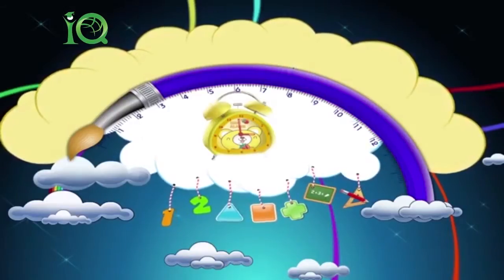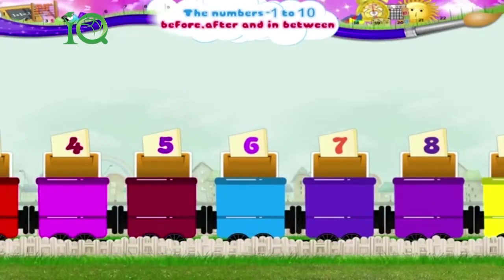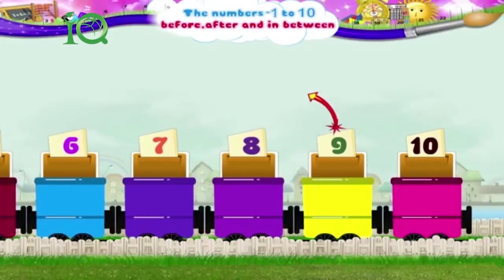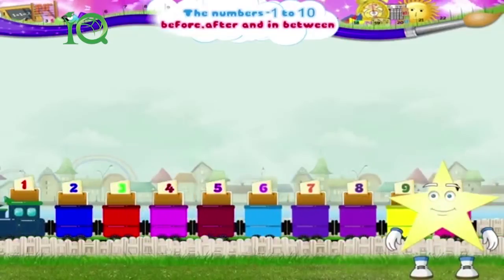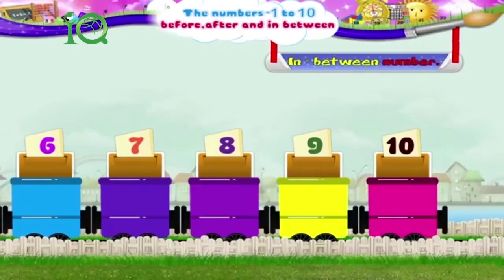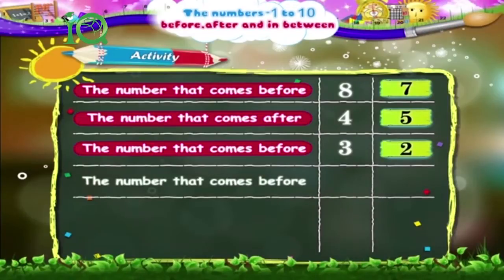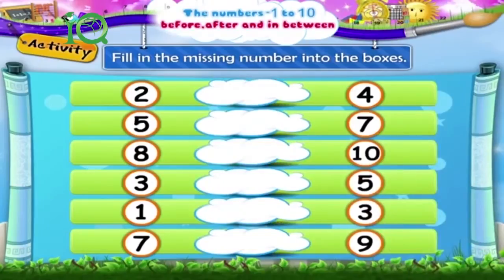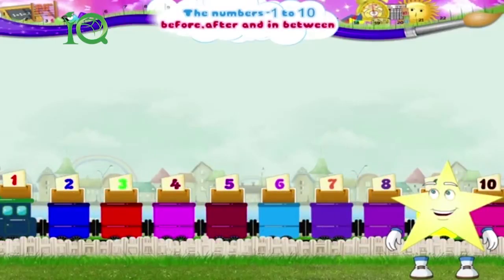[MẦM NON QUỐC TẾ IQ] Số liền trước liền sau, giữa PV10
- Bé hiểu số liền trước là số đứng trước và nhỏ hơn 1 đơn vị
- Bé hiều số liền sau là số đứng sau và lớn hơn 1 đơn vị
- Số ở giữa
- Có bài tập trên bảng

TRƯỜNG MẦM NON QUỐC TẾ IQ - Điểm khởi đầu tốt đẹp cho tương lai con em chúng ta.

Tiếng anh cho trẻ em, tieng anh cho tre em, bai hat cho tre em, video day tieng anh cho tre...

- Trường mầm non IQ Với quan niệm, trẻ đến trường "mỗi ngày đi học là một ngày vui", trường mầm non quốc tế IQ là nơi đầy ắp những hoạt động khuyến khích sự phát triển của trẻ.

Nằm ở trung tâm Quận Hà Đông, trường mầm non IQ có diện tích gần 2000m2 với  khuôn viên học tập và vui chơi rộng rãi, thoáng mát, cơ sở vật chất tiện nghi, hiện đại.

Trường được xây dựng dựa trên nhu cầu thực tế của thị trường giáo dục chất lượng cao của thành phố và khu vực lân cận, đáp ứng kịp thời những ước muốn của các bậc cha mẹ, luôn mong cho con em mình được nuôi dưỡng, chăm sóc và học tập trong môi trường tốt nhất, có chất lượng, đảm bảo uy tín về giáo dục mầm non và tiếng Anh cho trẻ em.

Trường có các phòng học đẹp đẽ với trang thiết bị hiện đại, tạo điều kiện cho trẻ được học trong một môi trường tốt nhất: phòng học với bảng thông minh, tivi và các máy móc, phòng máy tính với chương trình học phù hợp với lứa tuổi, phòng đọc sách, phòng học tiếng Anh với các hoạt động học tập phong phú và đa dạng.

Mục tiêu giáo dục của nhà trường là giúp trẻ đạt được sự phát triển toàn diện. Chương trình giảng dạy của chúng tôi được thiết kế để đạt được những mục tiêu cụ thể ở trẻ:
•   Khỏe mạnh về thể chất và tinh thần.
•   Phát triển cảm xúc trí tuệ qua trí tò mò, tính ham hiểu biết và niềm vui trong học tập.
•   Phát triển nhận thức, mở rộng vốn hiểu biết về thế giới xung quanh và phát triển tư duy sáng tạo.
•   Phát triển các kỹ năng xã hội và cách xử sự như một thành viên tích cực trong nhóm.
•   Hoàn thiện các kỹ năng thể hiện, biểu đạt ý kiến và giao tiếp bằng tiếng Việt cũng như tiếng Anh.
•   Kích thích sự khám phá, sáng tạo và say mê tìm tòi.
•   Khuyến khích sự phát triển tính kỷ luật và trách nhiệm với bản thân và những người xung quanh.
•   Có ý thức quan tâm và tôn trọng bản thân, người khác và môi trường sống.
•   Hình thành tính độc lập, tự giác và biết tự định hướng.

Chương trình giáo dục trẻ được thực hiện theo chỉ dẫn và tiêu chuẩn của chương trình quốc tế. Toàn bộ chương trình giảng dạy được xây dựng bởi các chuyên gia giáo dục nước ngoài và Việt Nam giàu kinh nghiệm, những người trực tiếp hướng dẫn và đào tạo giáo viên về phương pháp giảng dạy và kỹ năng đánh giá trẻ.
Phương pháp giáo dục của nhà trường được coi là điểm mấu chốt nhất bởi trẻ em là trung tâm của quá trình giáo dục. Vận dụng phương pháp dạy học giúp trẻ được tự do hoạt động sáng tạo, làm cho trẻ tự tin và tư duy linh hoạt, thích hơn khi đến trường.

Đến với trường mầm non quốc tế IQ, các thiên thần nhỏ của bạn sẽ được vui chơi, được học những kiến thức bổ ích, được tham gia các hoạt động khám phá và trải nghiệm phù hợp với lứa tuổi của trẻ và được đón nhận tình yêu thương như tại chính gia đình thân yêu của mình.

Chúng tôi tin rằng, những trải nghiệm và ký ức tuổi thơ tại trường mầm non quốc tế IQ mãi mãi lắng động trong tâm trí của các em, sẽ là nền tảng cơ sở cho sự phát triển tương lai và là hành trang theo các em mãi mãi.

Chúng tôi tin rằng đây là một môi trường phát triển tốt nhất cho các em !